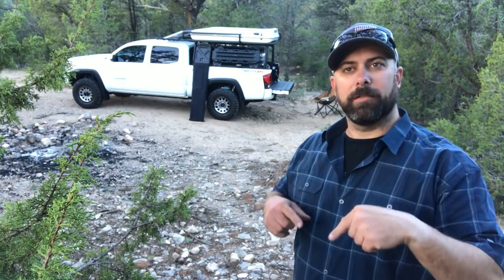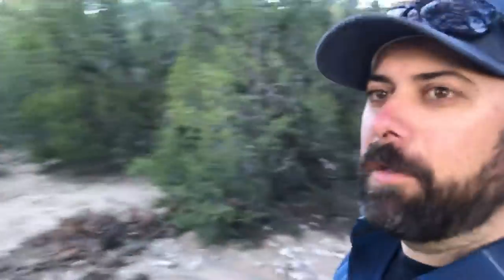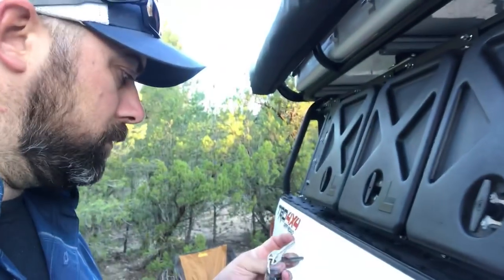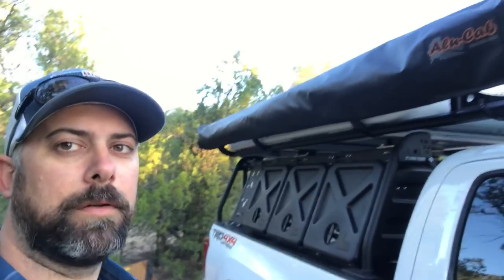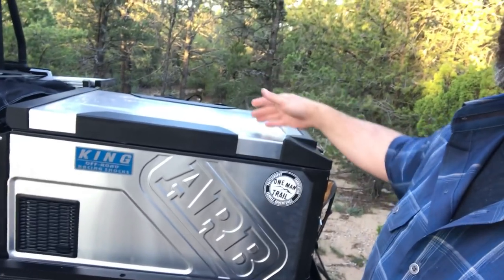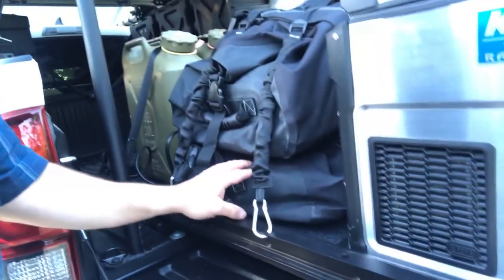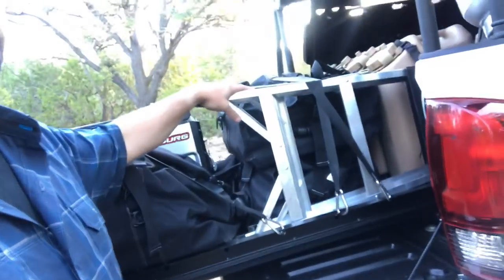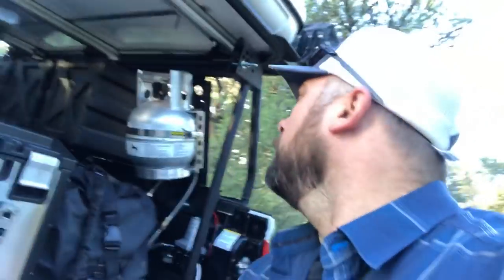One Man Trail - Introduction and walk around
Hi guys, day 2 of 5 on the way to the Trans America Trail